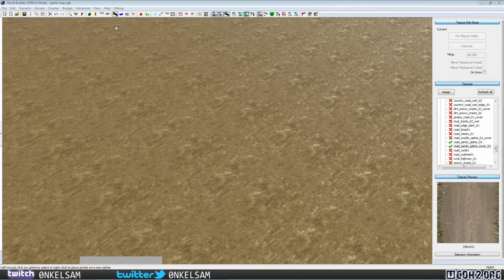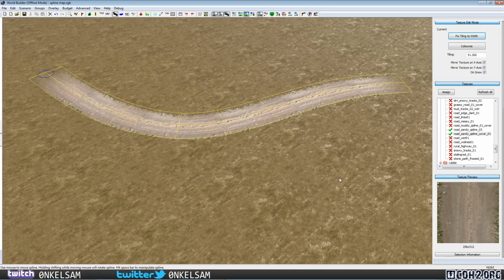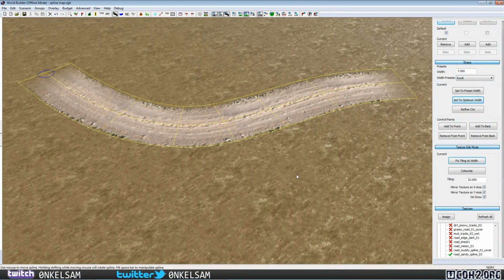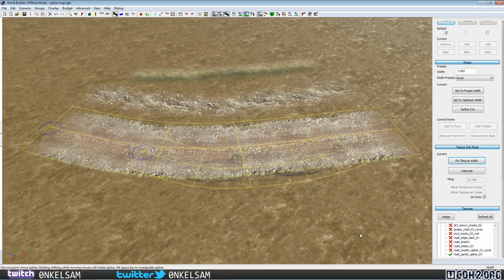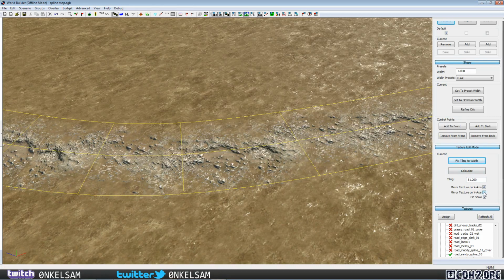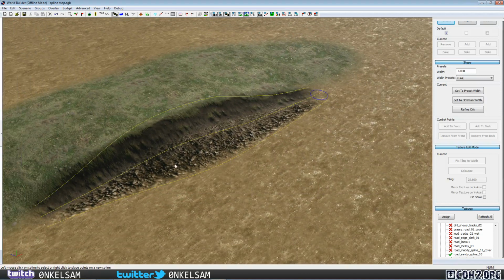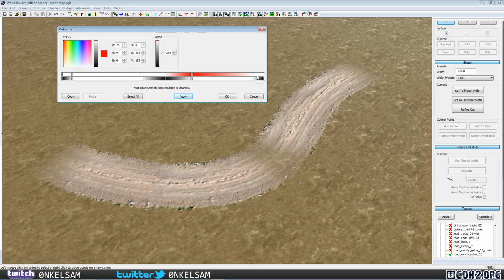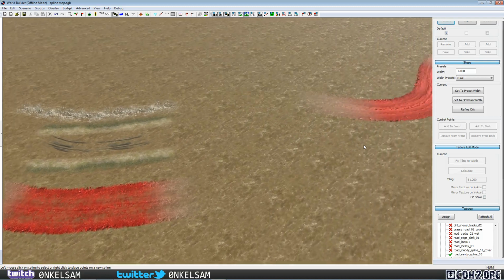How to: Use the spline tool - Part I texture splines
This is part I of a tutorial series about the spline tool of Relic's worldbuilder. Find more information about the whole series in the tutorial thread on COH2.org: